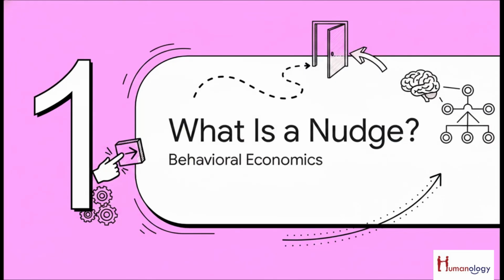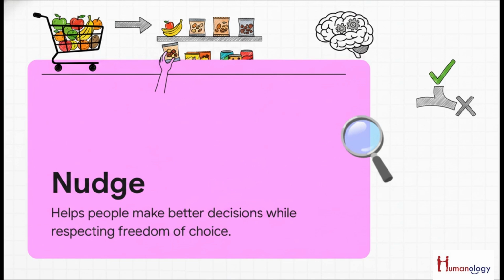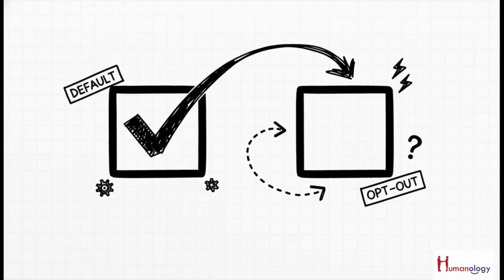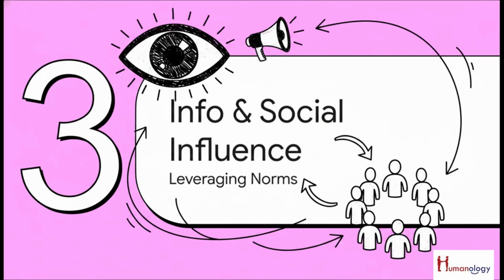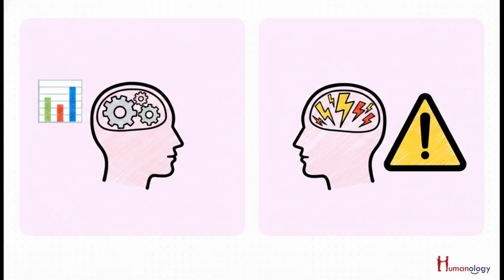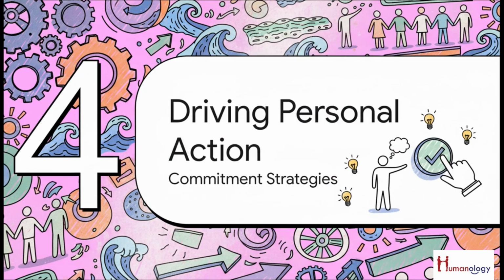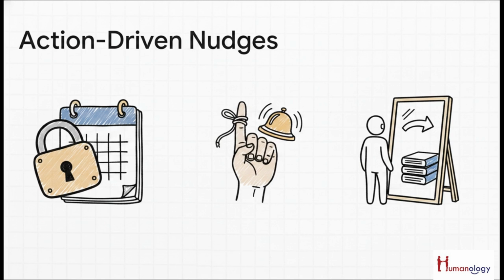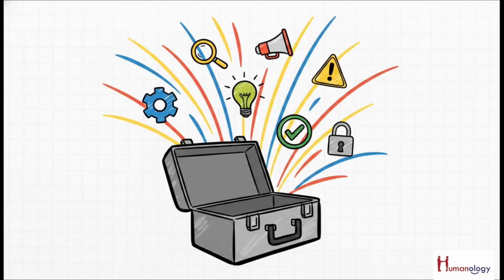Nudges as Behavioural Economics Application